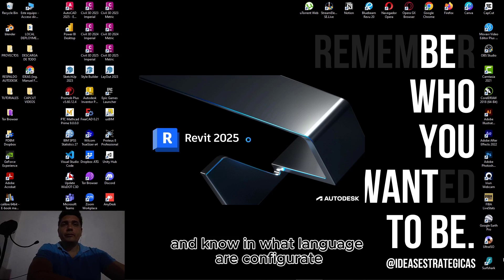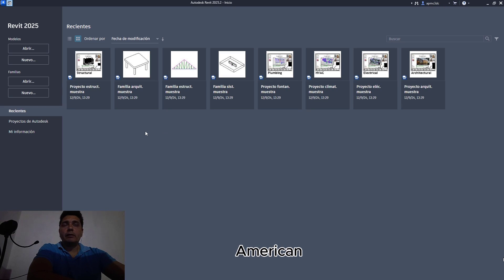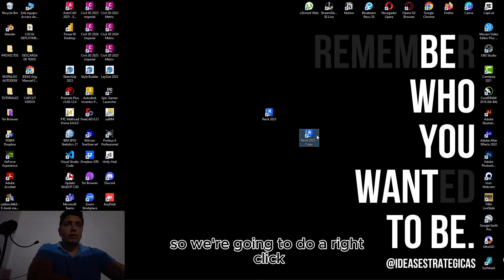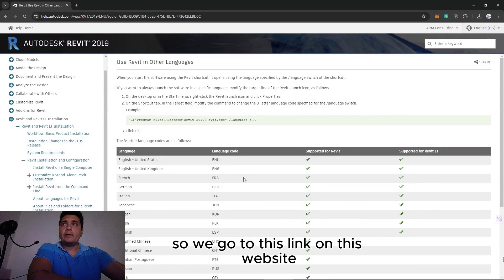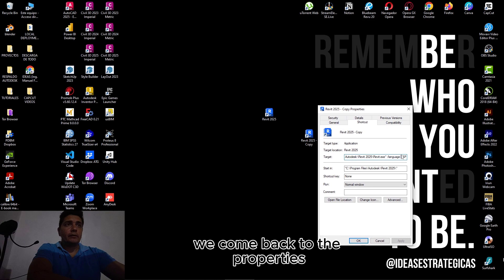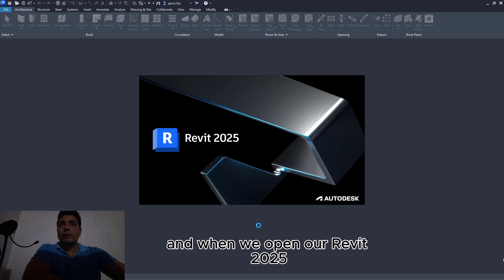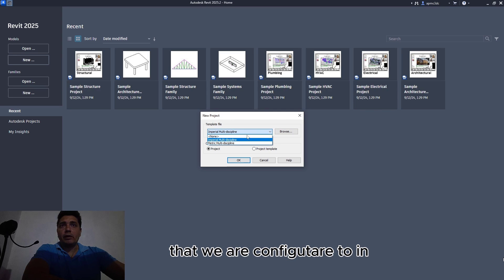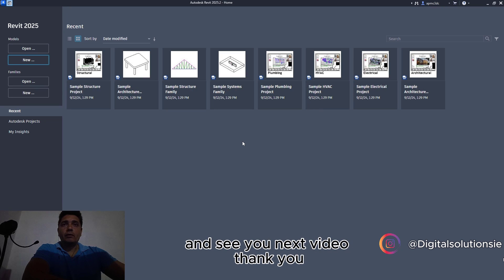Switch Up Your Revit 2025 Language: Fast Guide for Users!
Would you like to use Revit 2025 in another language? In this video we show you how to change the language easily and quickly, so you can work in the version you prefer, without complications.

You will learn:
✅ How to access the language settings in Revit 2025.
✅ Detailed steps to change the software language.
✅ Helpful tips to optimize your user experience.

Link to change the language